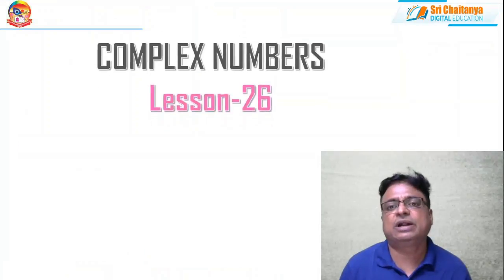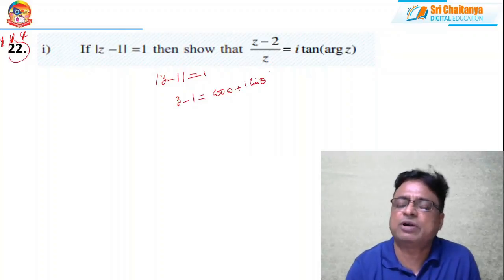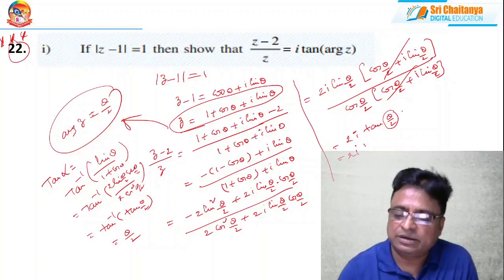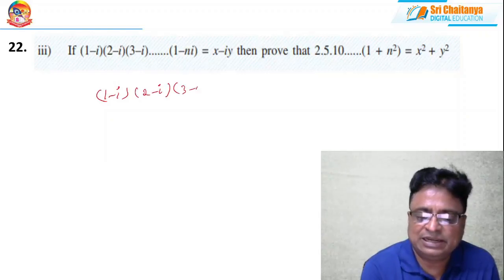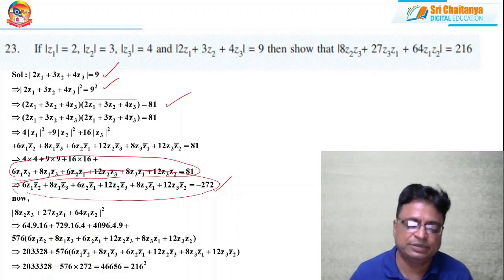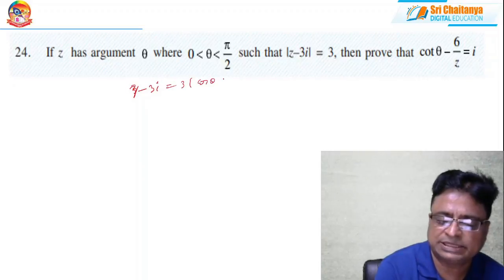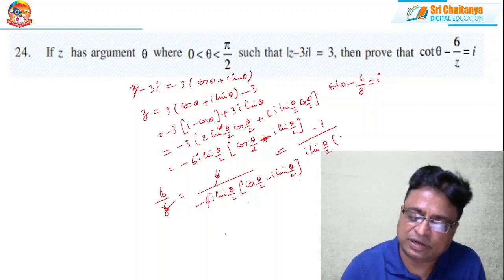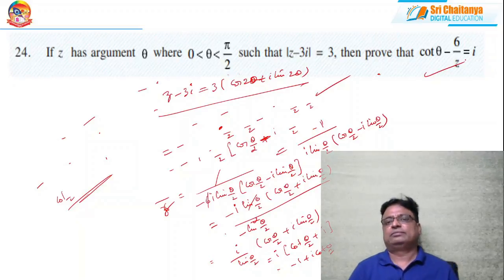COMPLEX NUMBERS||LESSON-26||M UMASANKAR||JEE MAIN & ADVANCED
IMPORTANT LINKS:
 2)LAGRANGE'S MEAN VALUE THEOREM|MEAN VALUE THEOREMS|